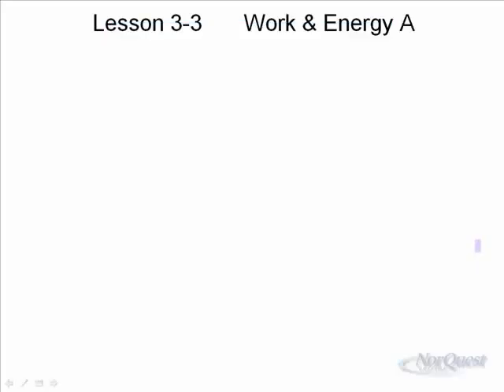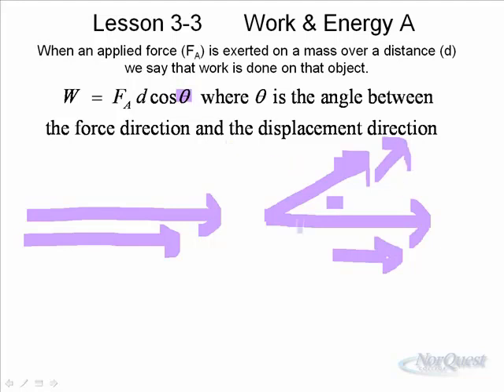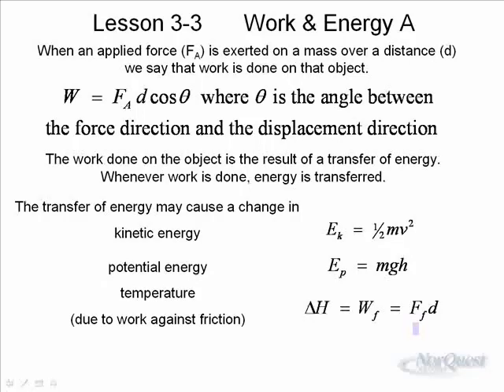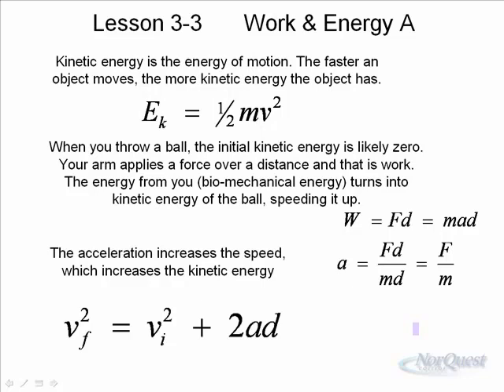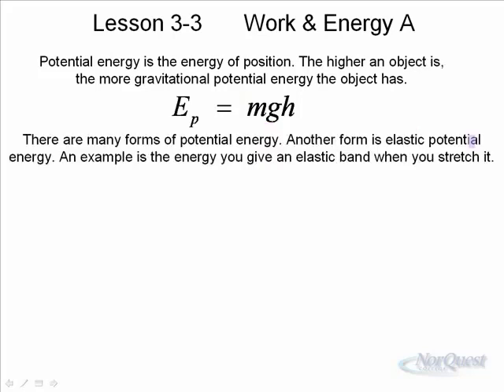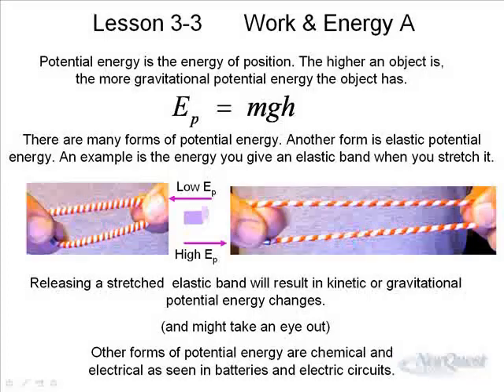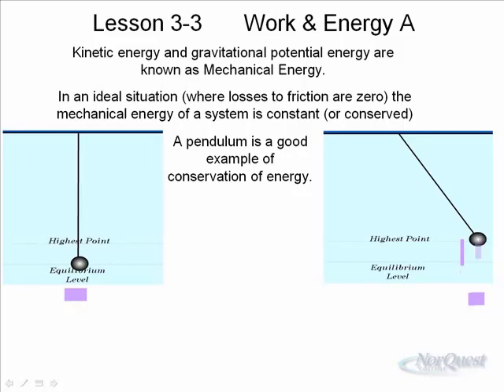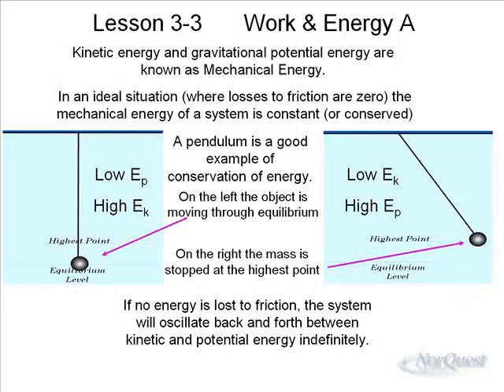Physics 20: Unit 3: Lesson 3 Intro to Work and Energy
Introduction to Work and Energy